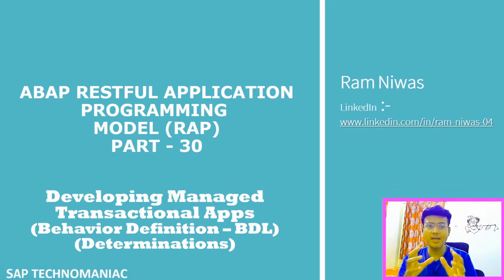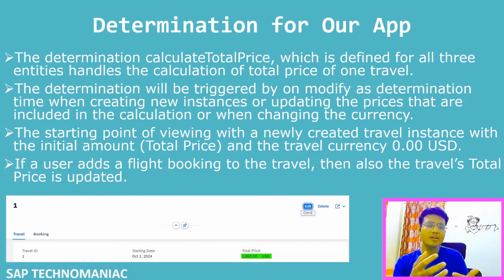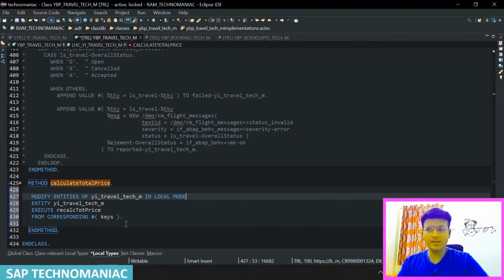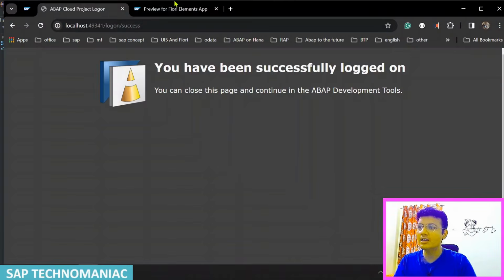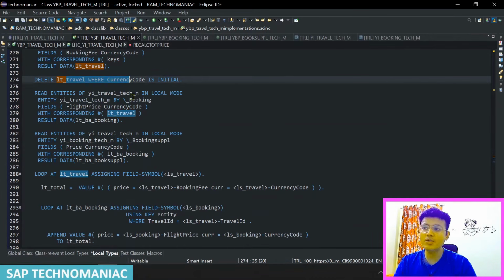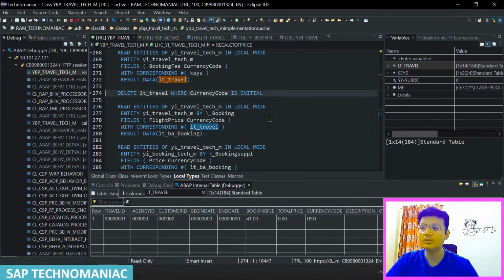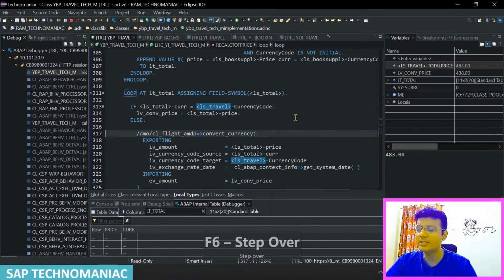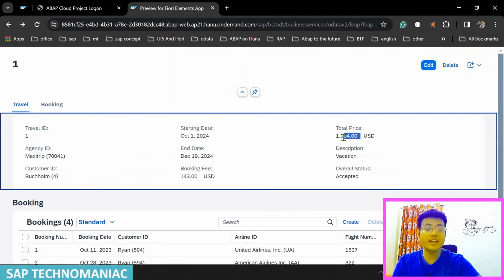Determinations in SAP RAP: Idempotency & AMDP Explained | Part 30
Welcome back to Part 30 of our comprehensive SAP RAP (RESTful Application Programming) series! Today, we are taking a deep dive into Determinations and exploring exactly how they differ from the Actions and Validations we covered in previous sessions.

Determinations are a powerful way to automatically modify instances based on specific trigger conditions, without requiring explicit user calls. In this tutorial, we will build a practical determination to automatically calculate the Total Price of a travel instance whenever related fields (like booking fees or flight prices) are updated. We will also tackle complex calculations, including currency conversion using AMDP (Advanced Database Programming)!

What You Will Learn in This Video:

Definition & Purpose: Understanding how determinations automatically modify instances based on trigger conditions.

Determinations vs. Actions/Validations: Why actions require explicit calls while determinations happen automatically behind the scenes.

Key Principles: Why your determinations must be strictly idempotent (producing the same result regardless of execution count) and run independently.

Practical Scenario: Building a determination to calculate the TotalPrice of a travel instance upon modifying booking fees, flight prices, or supplements.

Implementation Details: Defining determinations in the behavior definition and writing the logic in the behavior pool.

AMDP Currency Conversion: Handling complex backend calculations using Advanced Database Programming.

Common UI Challenges: Understanding why Fiori UI-side refreshes aren't always automatic (and a teaser on how "Side Effects" will solve this in our next session!).

⏱️ Video Chapters:
0:00 - Introduction to Part 30: Determinations vs Actions & Validations
1:44 - Definition & Purpose of Determinations
3:06 - Practical Scenario: Calculating Total Price
4:32 - Key Principles: Idempotency & Independence
7:21 - Triggering Determinations on Modify
9:12 - Implementing Determinations in BDL & Behavior Pools
34:38 - Complex Calculations & Currency Conversion via AMDP
54:48 - UI Refresh Challenges & Introduction to Side Effects